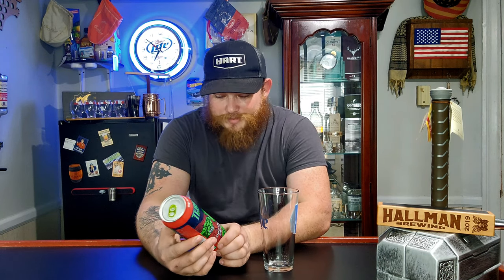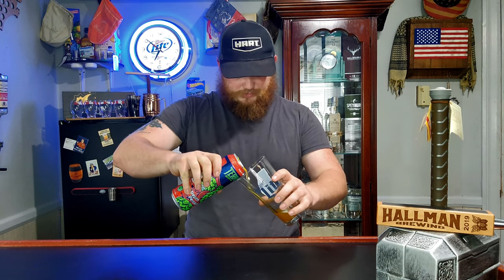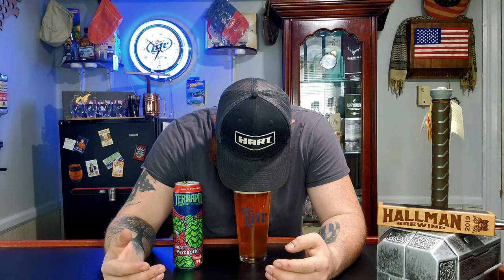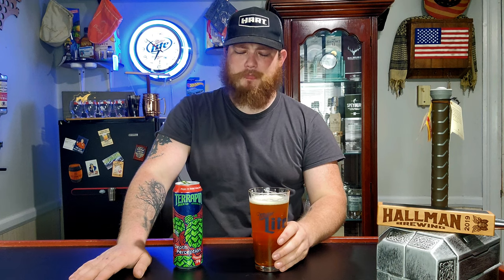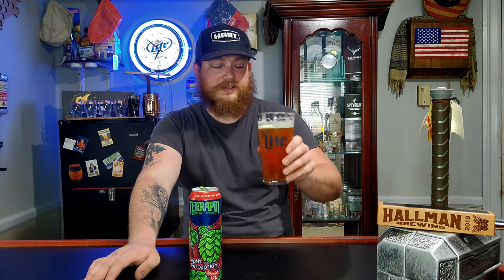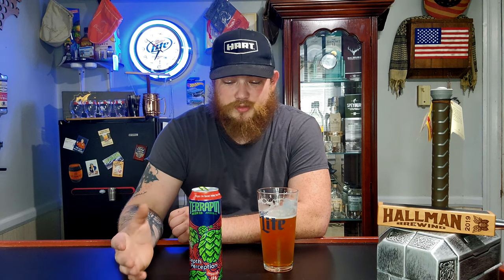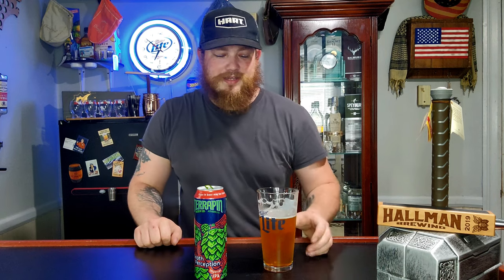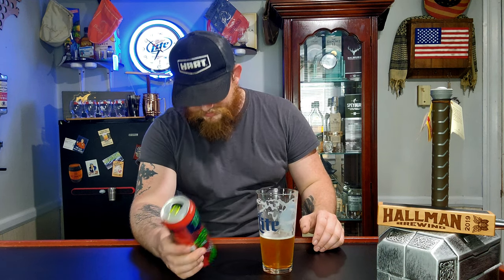Terrapin Depth Perception Imperial IPA Review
I May Have To Find More Of These!!